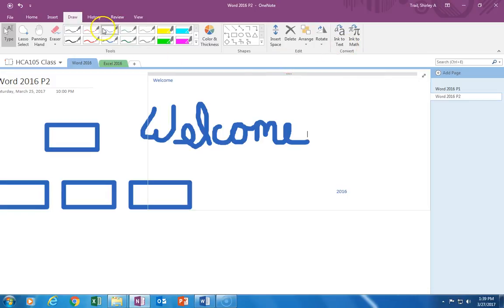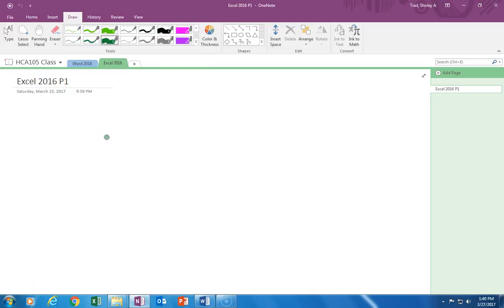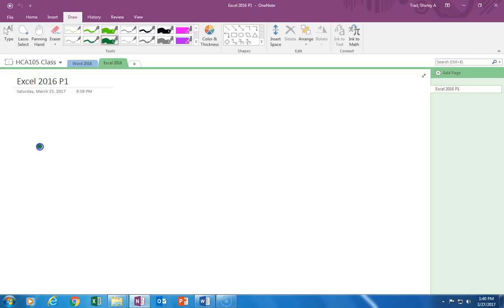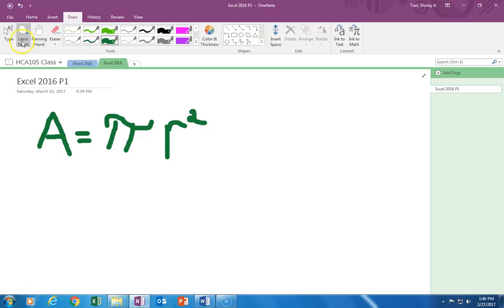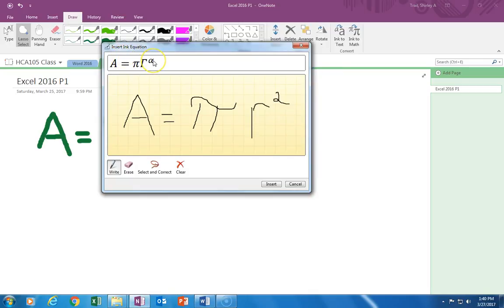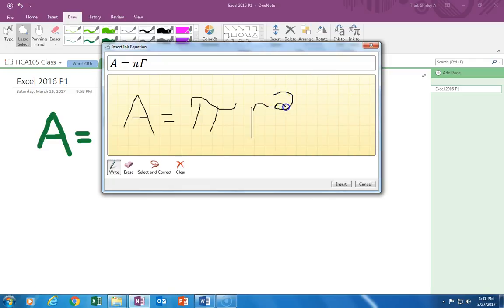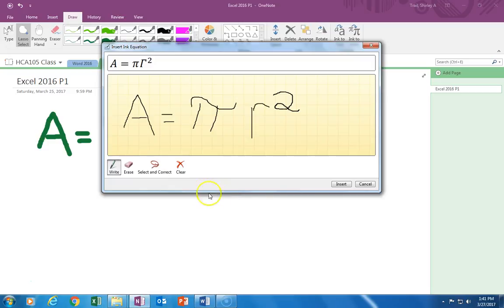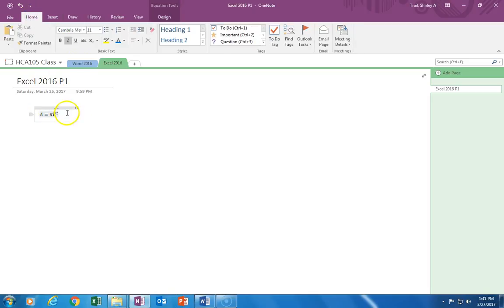15 7 Writing a Math Expression